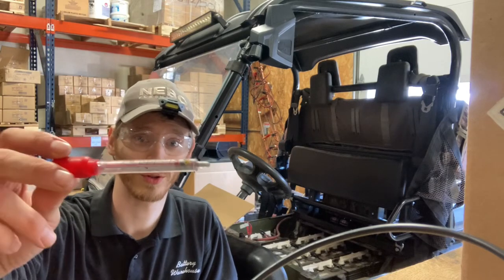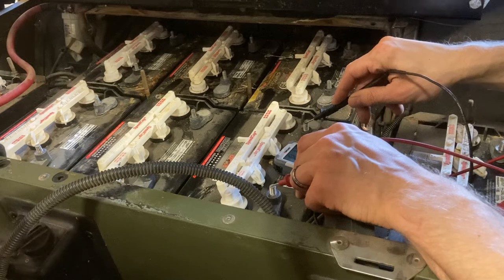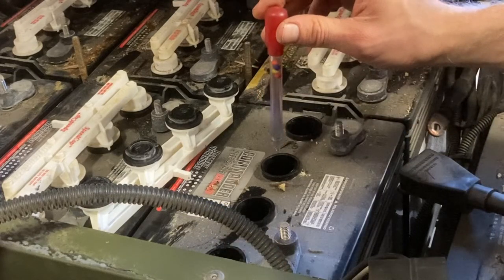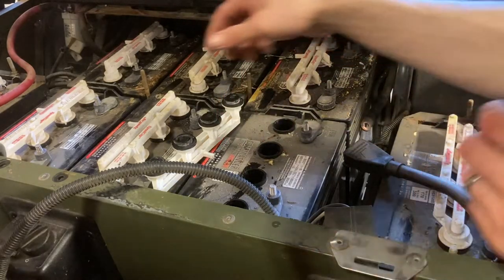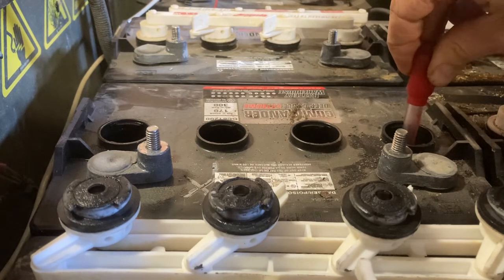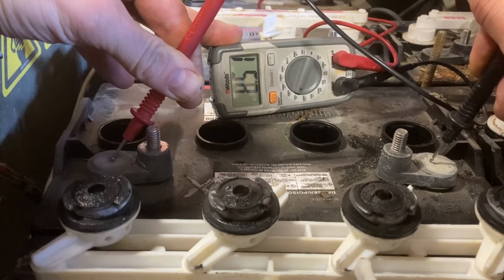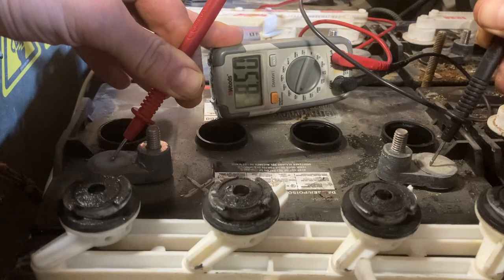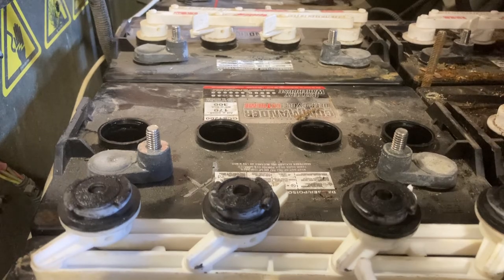Checking GOLF CART Batteries for DEAD CELLS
What is this video I will be using a hydrometer test each cell of my golf cart batteries. I will demonstrate how to￼ find a bad cell.￼